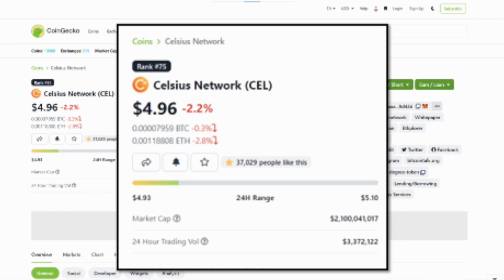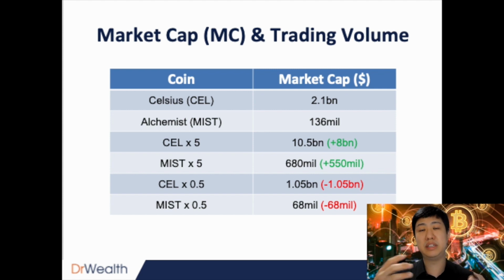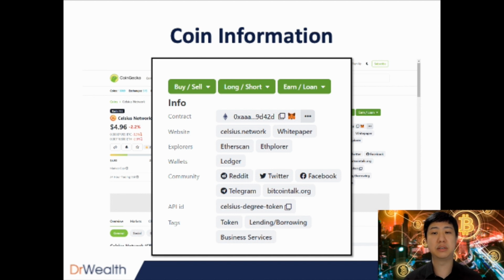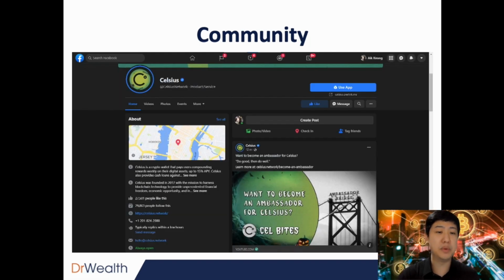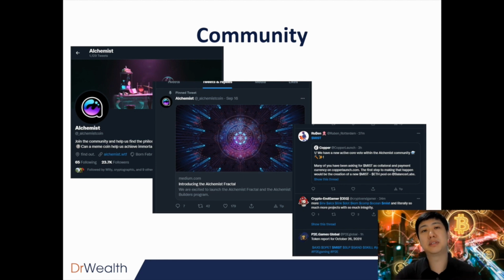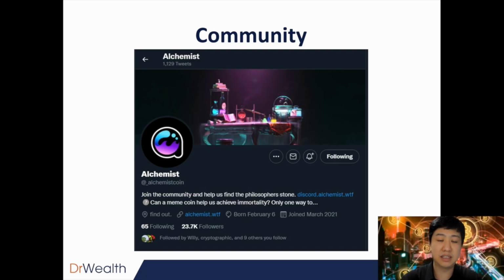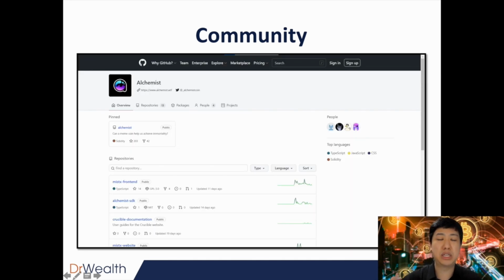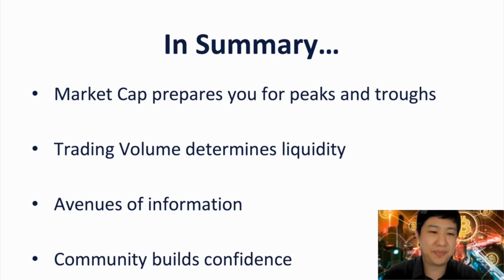3 Tips When Selecting Altcoins using CoinGecko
3 Tips When Selecting Altcoins using CoinGecko
0:00 : Introduction
1:02 : Top-Down Approach
1:33 : Market Cap(MC) & Trading Volume
4:42 : Coin Information
5:57 : Community
10:43 : Summary

FOLLOW DR WEALTH!

There's a way for retail investors to beat the pro. It's been proven by economists